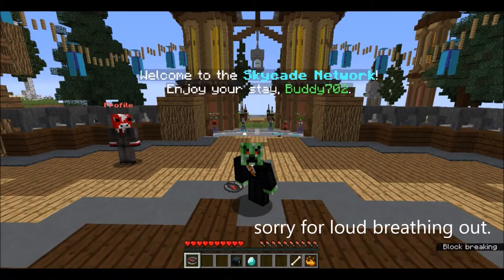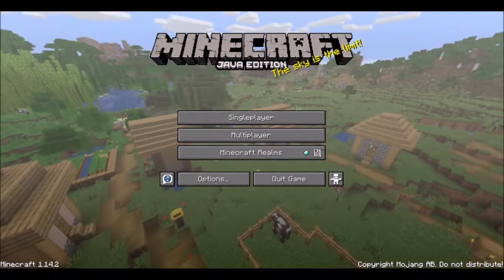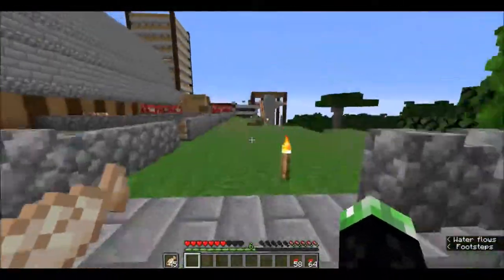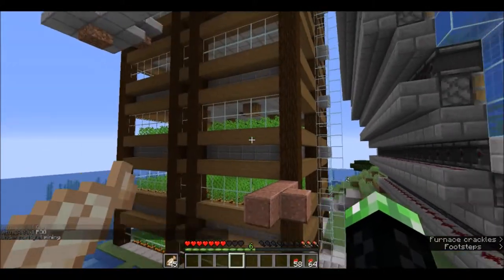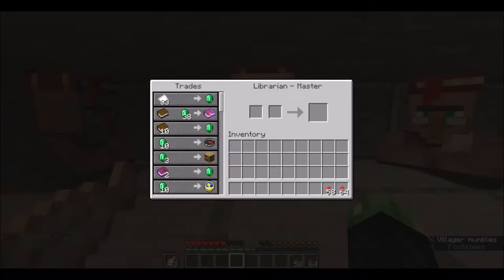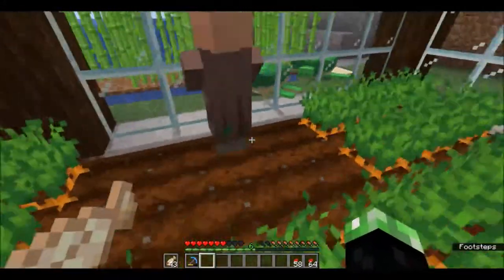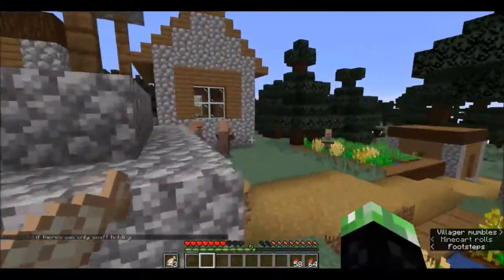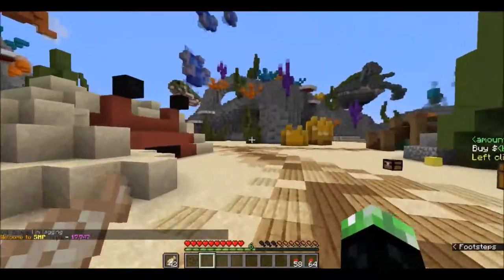Skycade| SMP| Update - 1.14.2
Well..Today I found out Skycade's SMP has updates to 1.14.2.

I don't really like this update, But that is my opinion..I just like the older versions of this game.
Game | Minecraft
Server | play.skycade.net
Emulator | N/A
Music |
Song - N/A
Artist - N/A